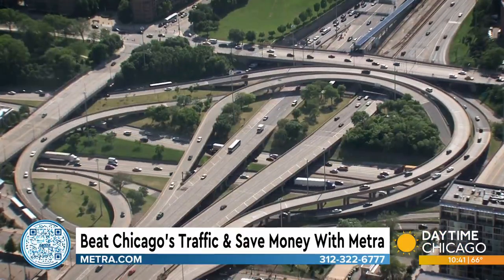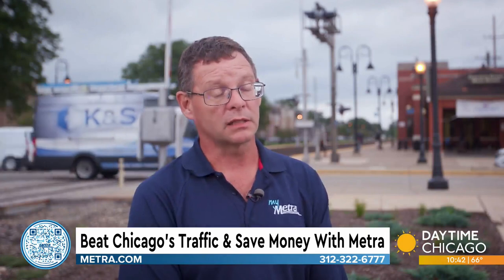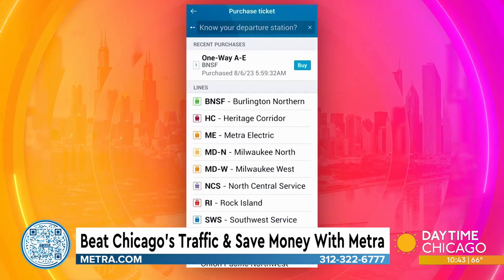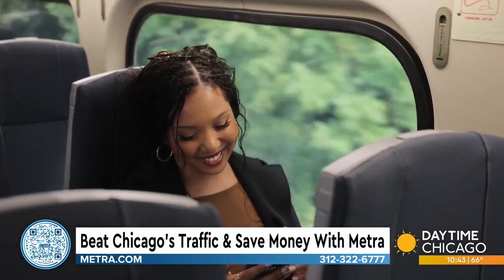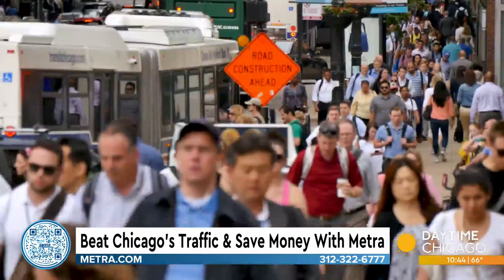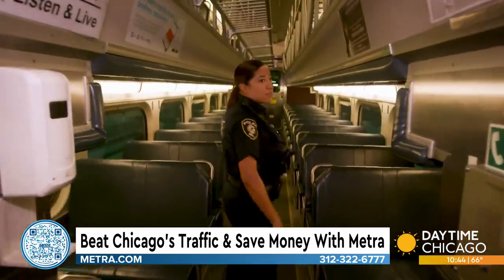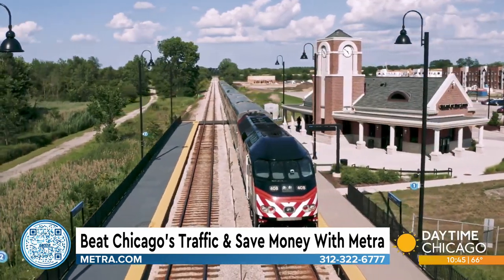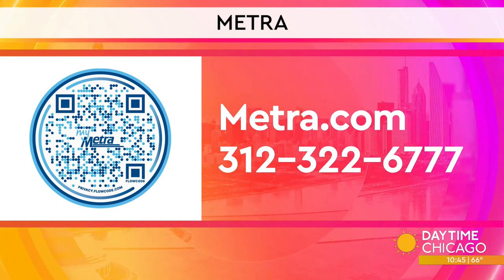Riding the Rails with WGN Daytime Chicago: Beat Traffic with Metra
Thank you to Amy Rutledge and the crew of Daytime Chicago for sharing how MyMetra can get you out of traffic and back to doing what you love!